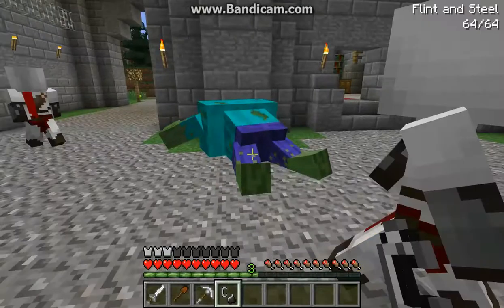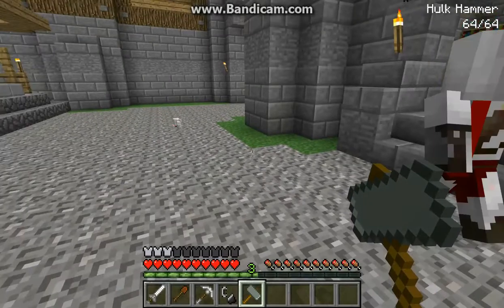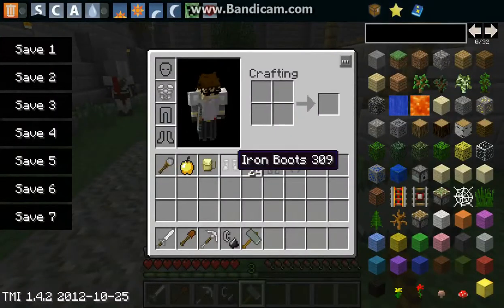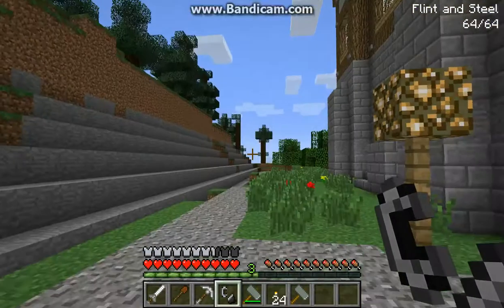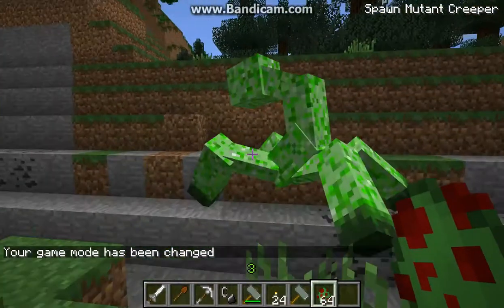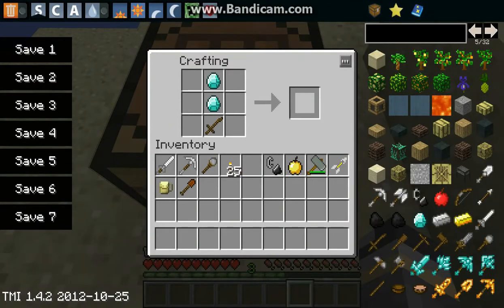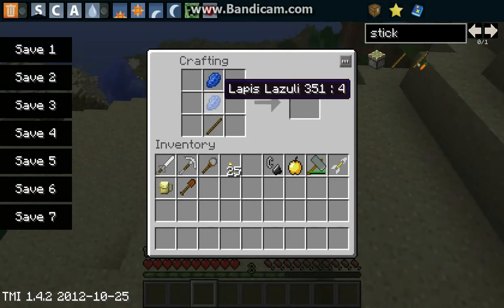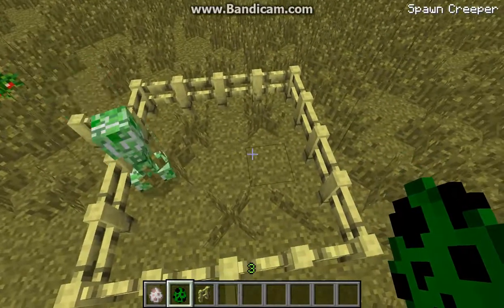Minecraft GoD Episode 8: RANDOM CLIP SCENES! *Quarter 1,000 View Special*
In this episode, you will witness a WHOLE LOTTA MURDER! Also, thanks to everyone who helped me hit quarter of 1,000 video views! Peace out, my warriors! As promised, here are all my mods I am currently using: